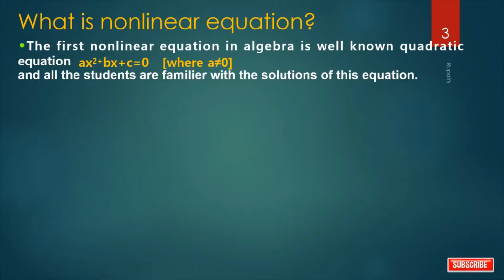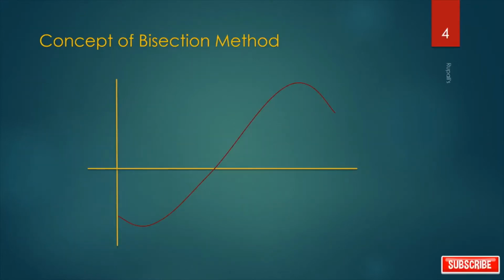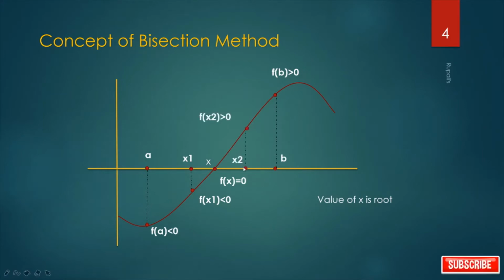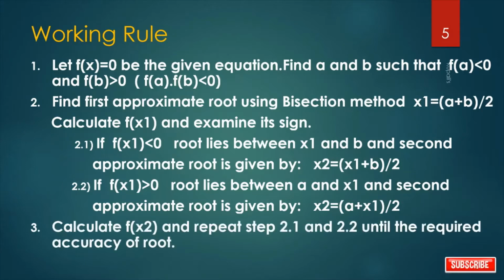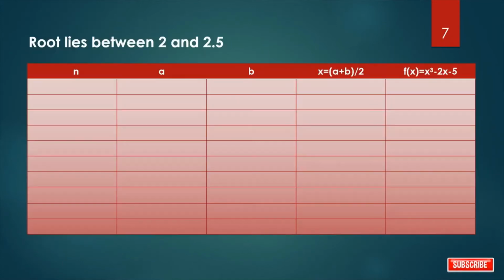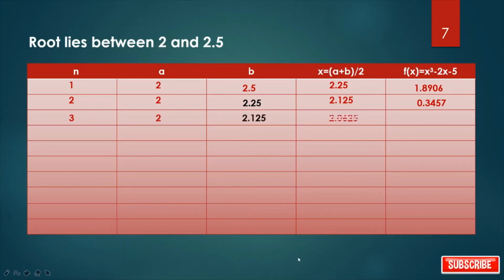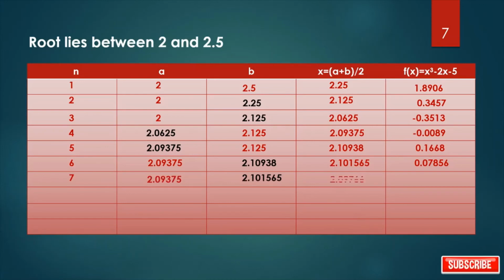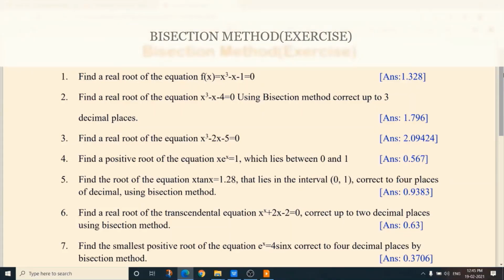🎀 🐦BISECTION METHOD :EXAMPLE🎀 🐦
BISECTION METHOD. What is nonlinear equation?. Concept of Bisection Method. Working Rule. Solved Problem. Exercise...